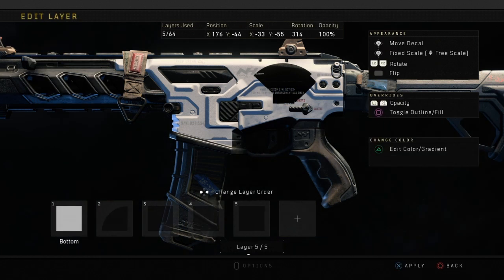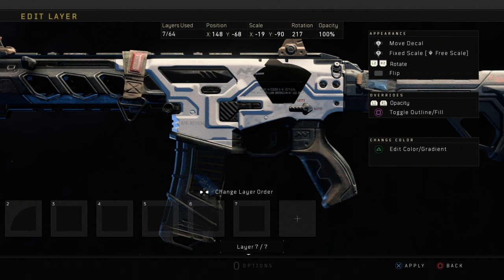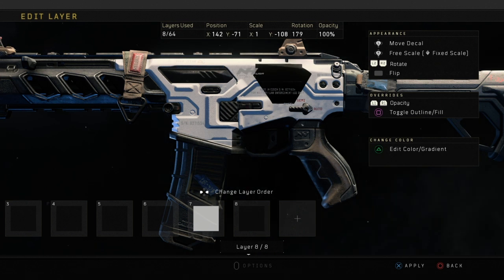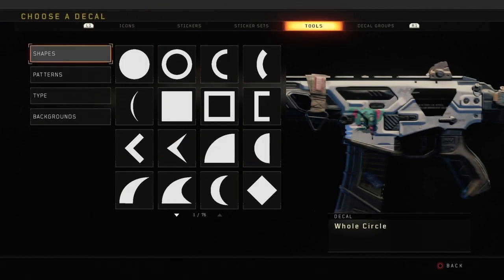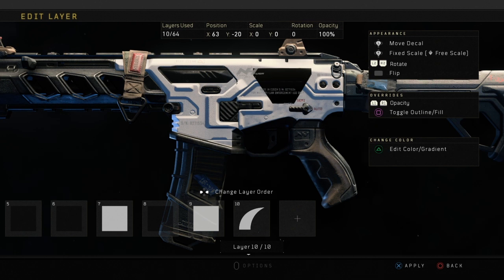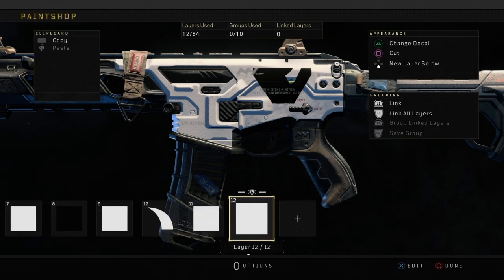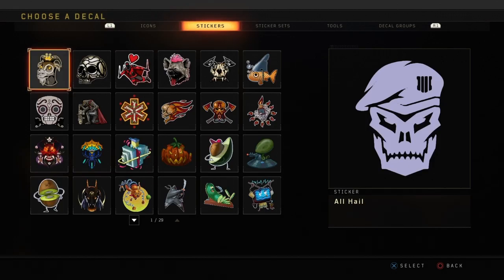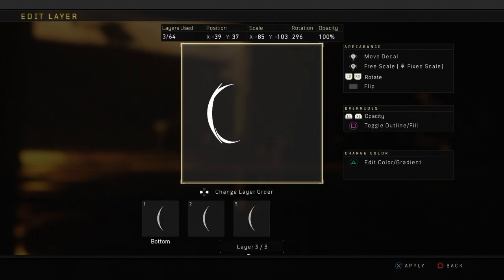How To Make GIORGIO ARMANI Paintjob On Black Ops 4! SIMPLE But CLEAN Paintjob Tutorials On BO4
Pg clean friendly